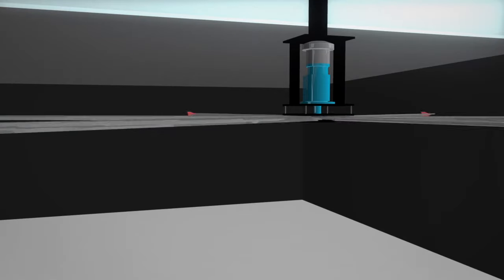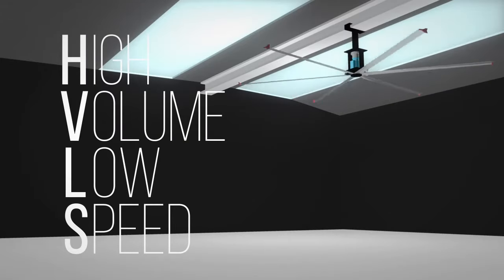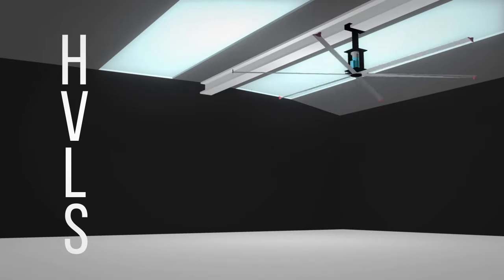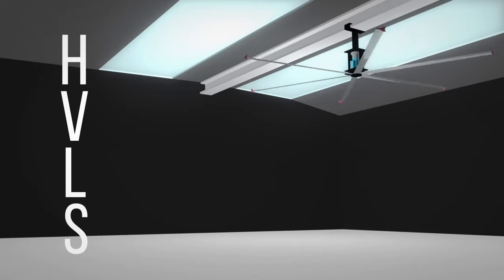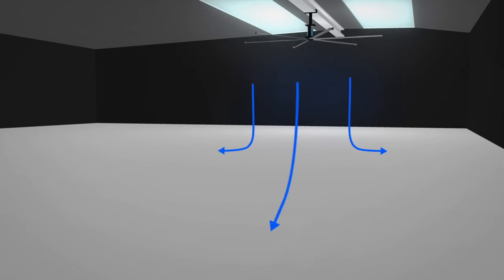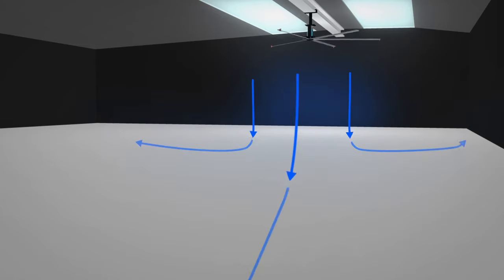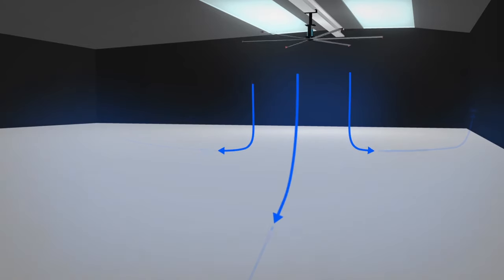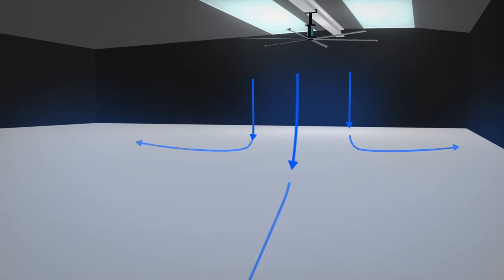Blue Giant AirFlow HVLS Fans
By improving airflow, Blue Giant HVLS fans regulate internal temperatures to such a degree that heating and cooling costs go down. In facilities without a HVAC system, our fans can act as a cooling system, lowering effective temperatures up to 8°F across the fan’s coverage area. The fans are designed to run in reverse during the cooler months, forcing trapped air down from the ceiling and distributing it evenly throughout the workplace. Typical heat savings is 20% or more.